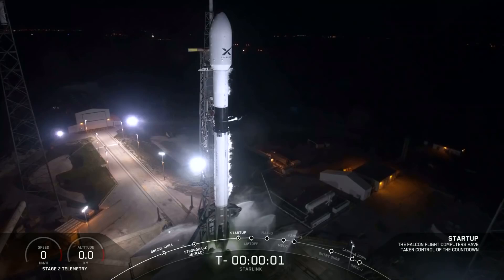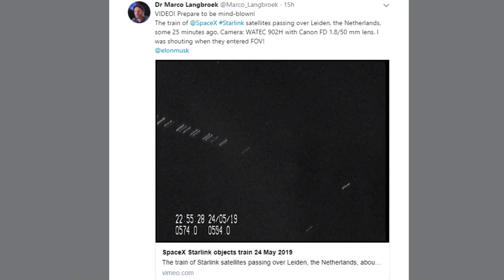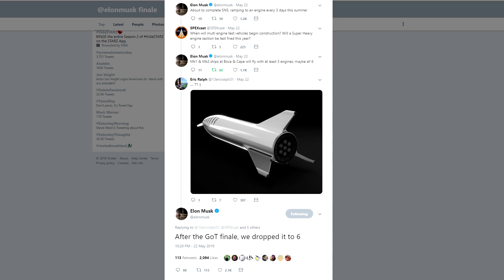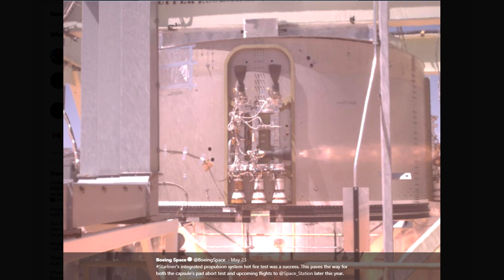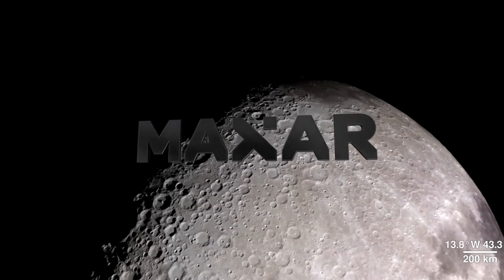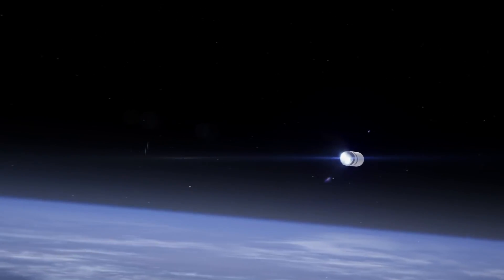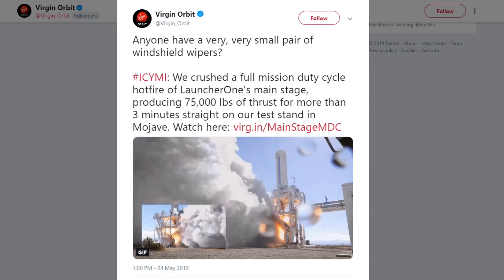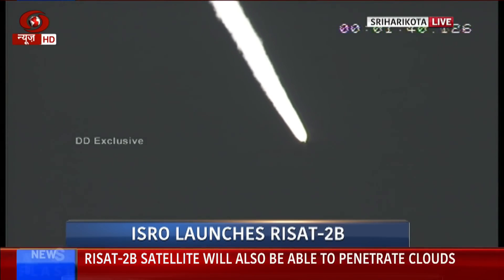Deep Space Update - Starlink, Starship, Starliner, Artemis and More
Another week or so of updates on things, Covering SpaceX's First Starlink launch, Starship construction, Starliner's progress towards launch, NASA's Artemis Program, China's failed launch and India's declaration about trying not to hit things in orbit.

Marcon Longbroek's Posts about observing the train of Starlink satellites.